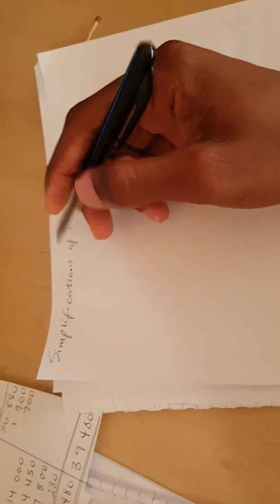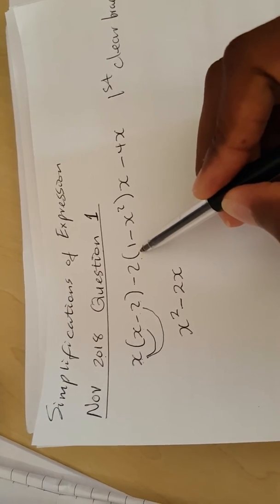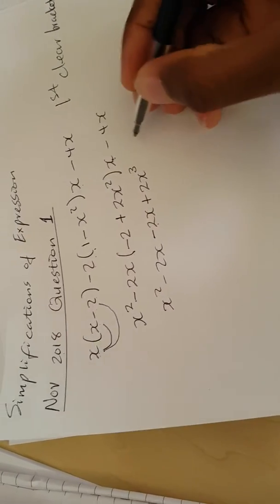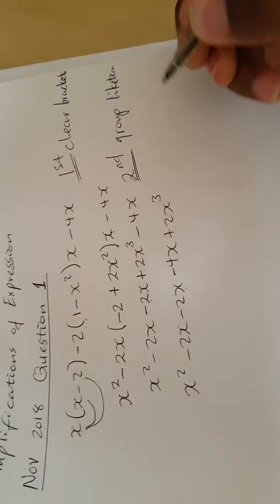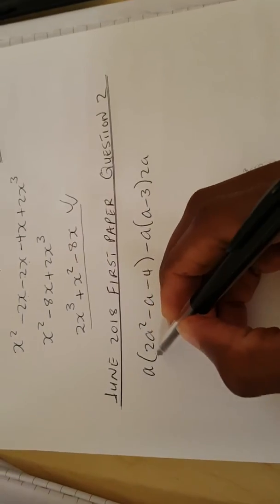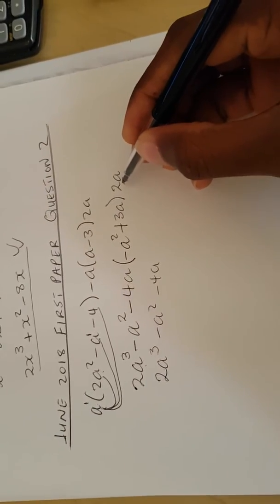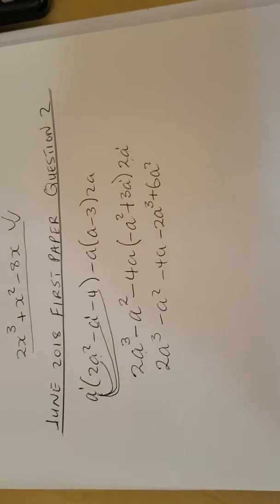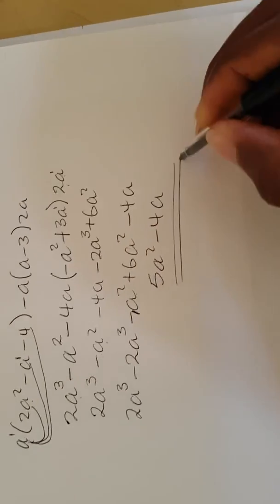Bnu1501 expression 1